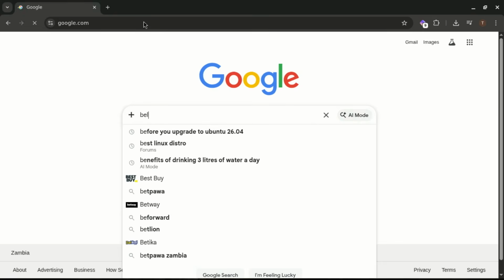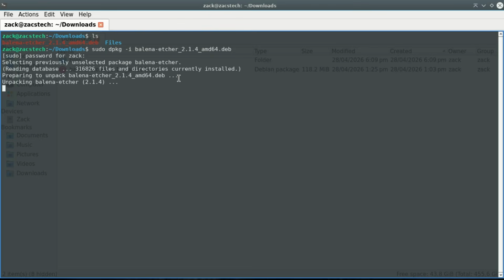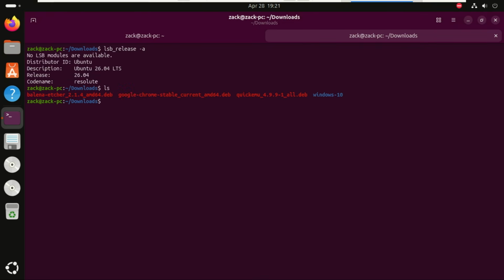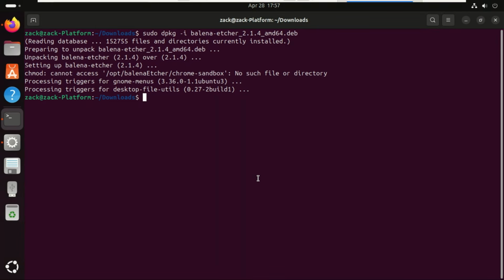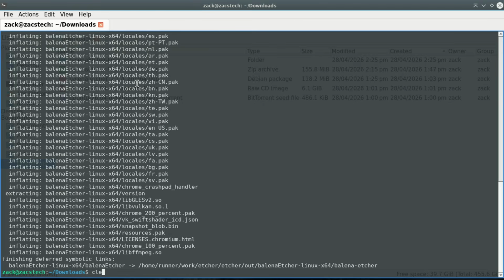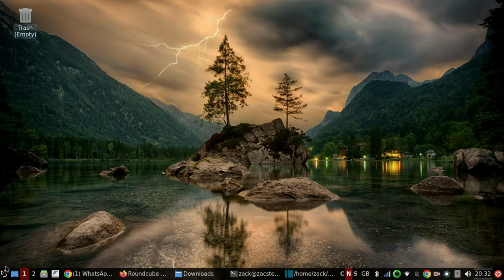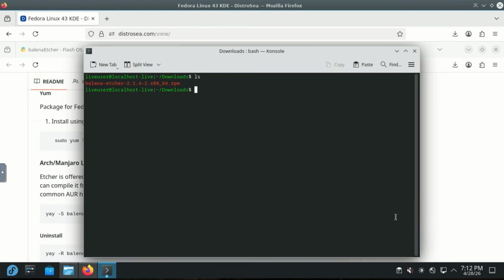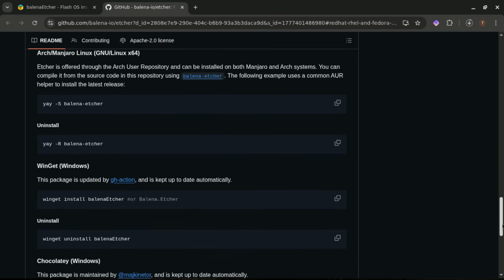Install balenaEtcher on ANY Linux Distro (Deb, RPM & ZIP)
Trying to install balenaEtcher on Linux and running into errors? You’re not alone.

In this video, I show you how to install and run balenaEtcher across different Linux distributions—including Debian, Ubuntu, Fedora, and even Arch-based systems. We go through real scenarios where installation fails, why it happens, and the easiest way to get around it.

Whether you’re using Debian 13, Ubuntu 24.04, Fedora, or anything else, this video will help you understand what’s going on—and how to fix it.

Commands Used:
mkdir -p ~/Applications
mv ~/Downloads/balenaEtcher-linux-x64 ~/Applications/
nano ~/.local/share/applications/balena-etcher.desktop

[Desktop Entry]
Name=Balena Etcher
Exec=/home/zack/Applications/balenaEtcher-linux-x64/balena-etcher --no-sandbox
Icon=utilities-terminal
Type=Application
Categories=Utility;
chmod +x ~/.local/share/applications/balena-etcher.desktop